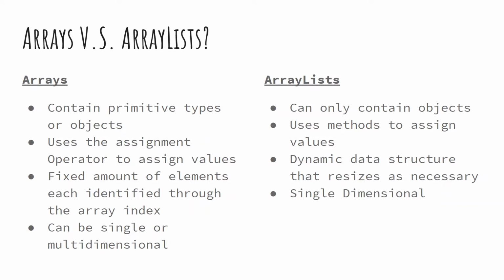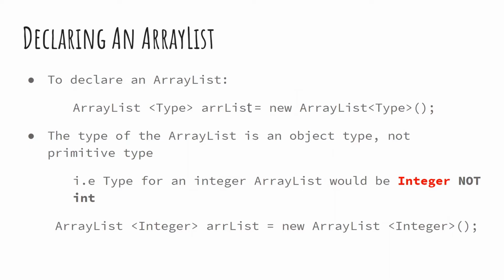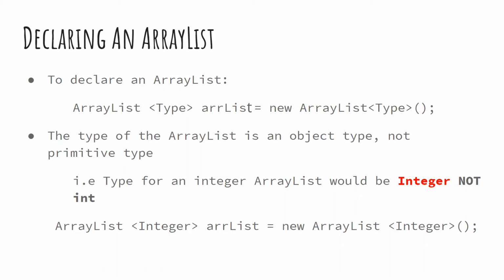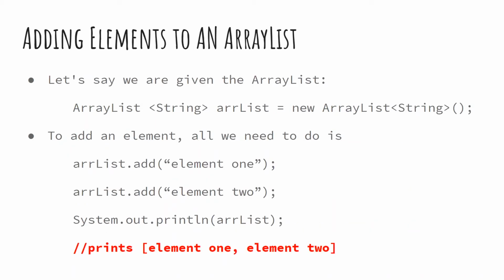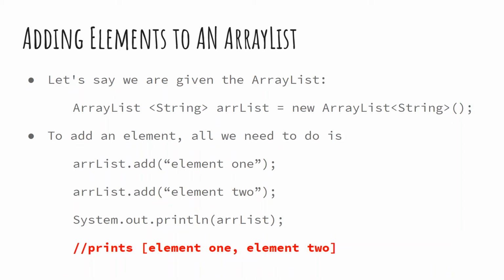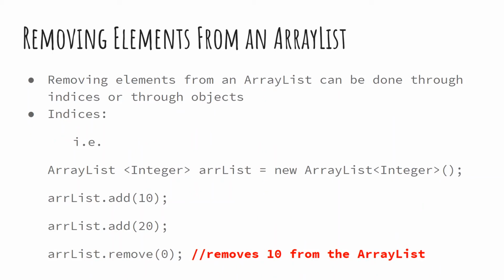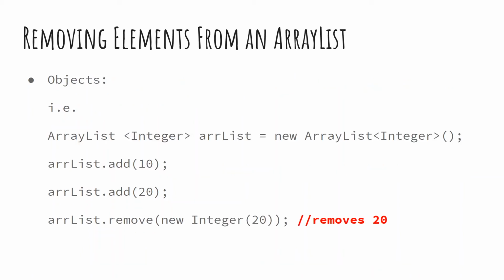Java Beginner Course - 8.2 - ArrayList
- What are ArrayLists?
- Using ArrayLists
- Iterating through ArrayLists